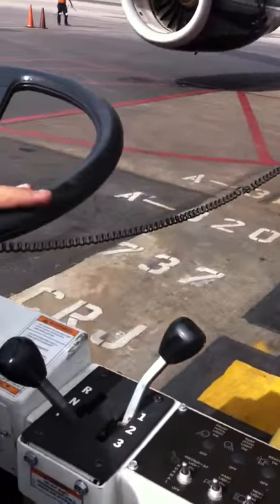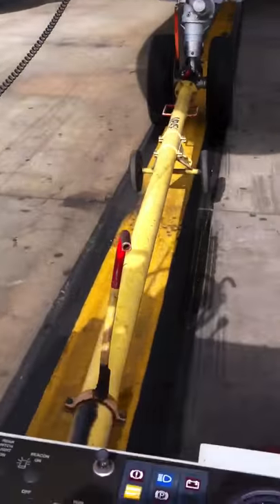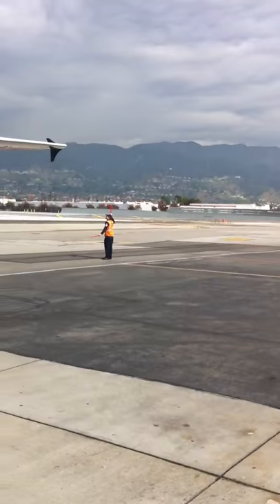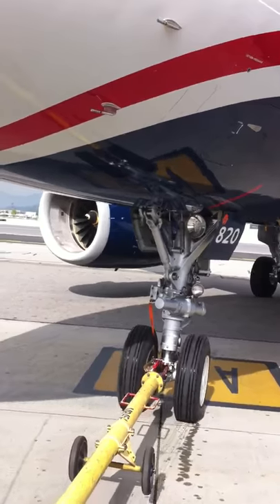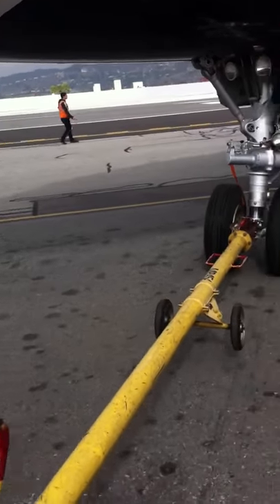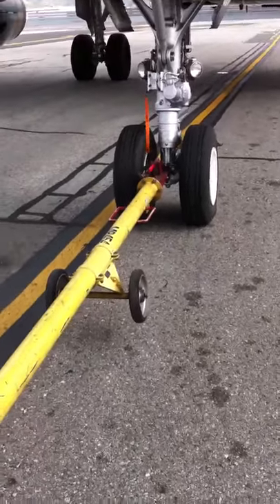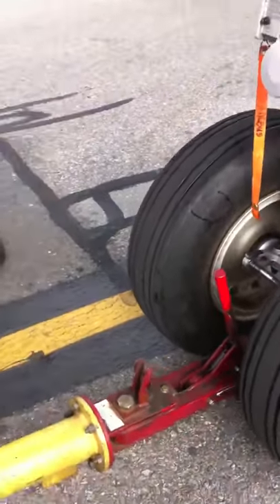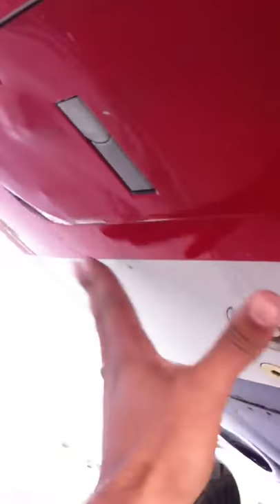Push back training video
Haha bored at work so decided to make a video, I'm pushing the plane back andre is narrating